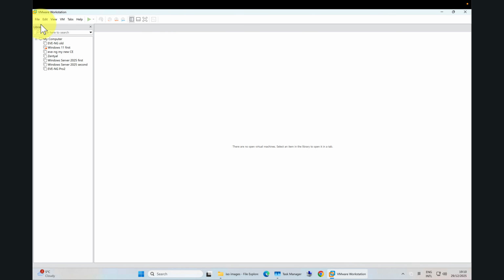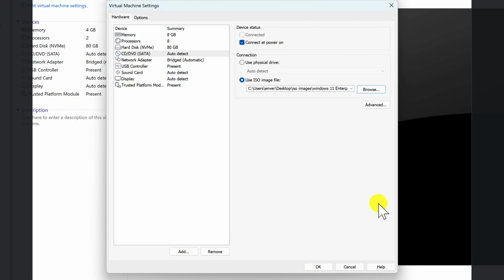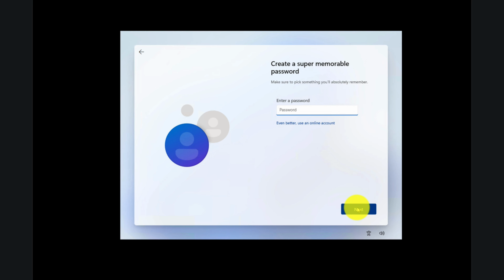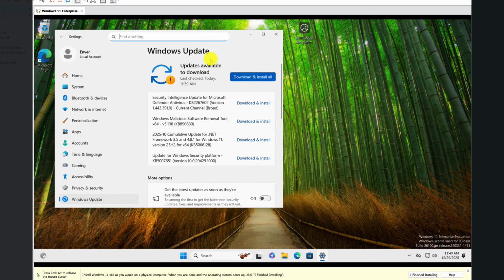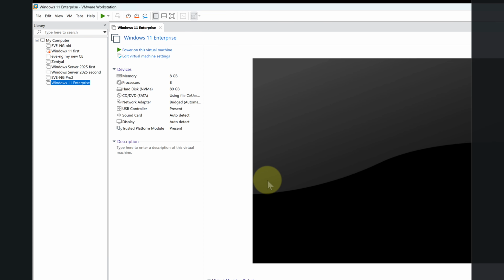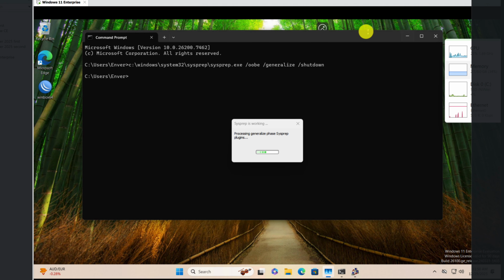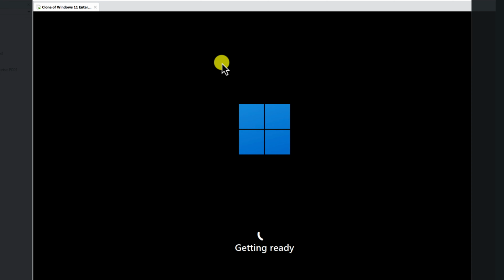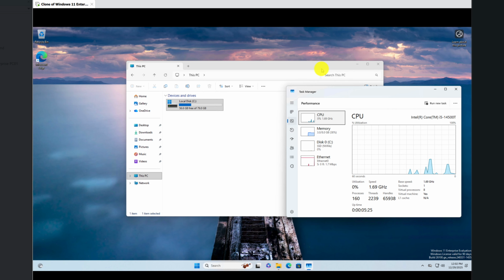Lesson 9 - VMware Workstation Pro (Preparing Windows 11 Enterprise Golden Image with Sysprep)